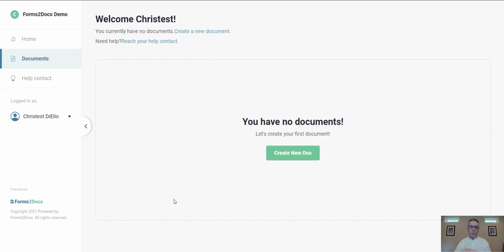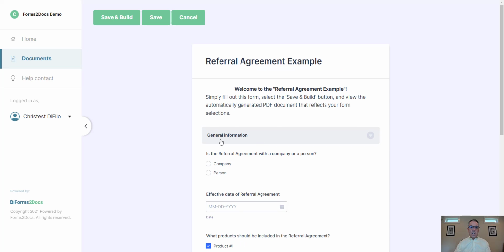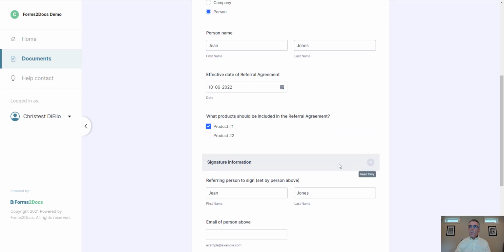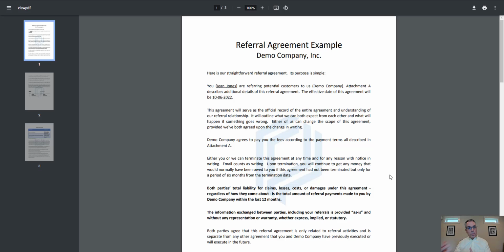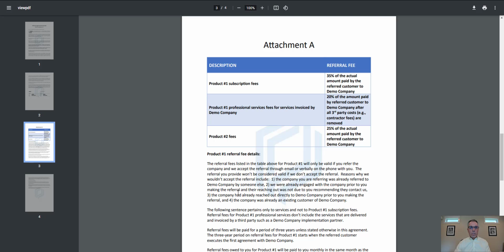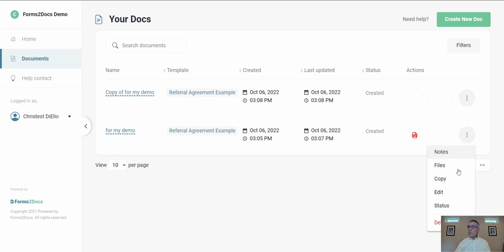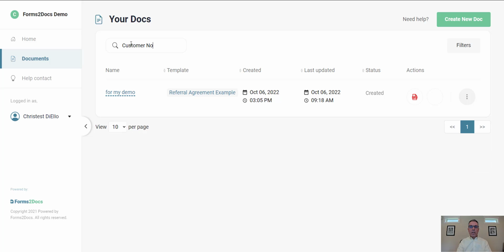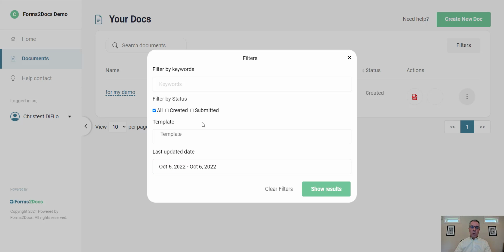Forms2Docs Demo Tenant Home page how-to video